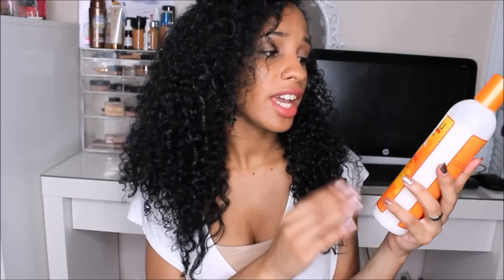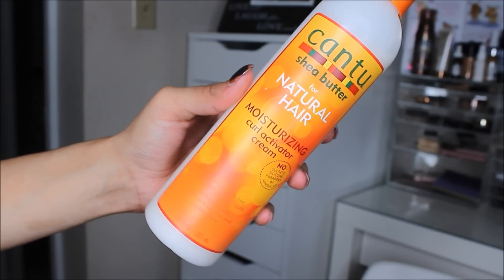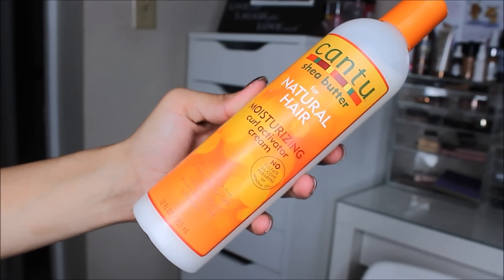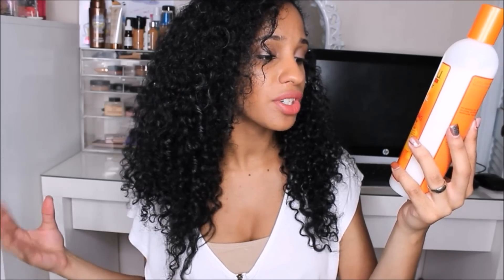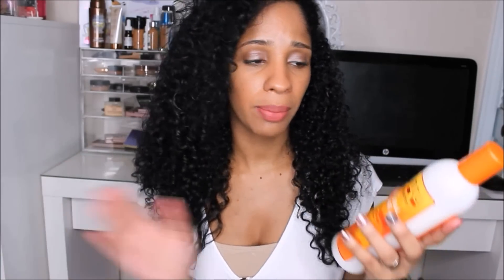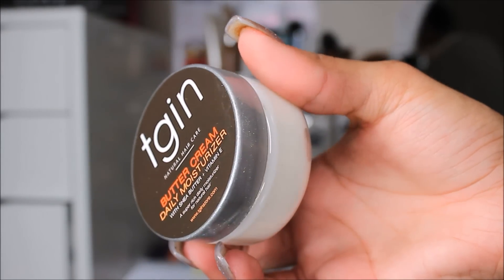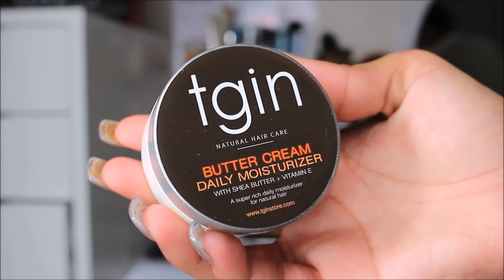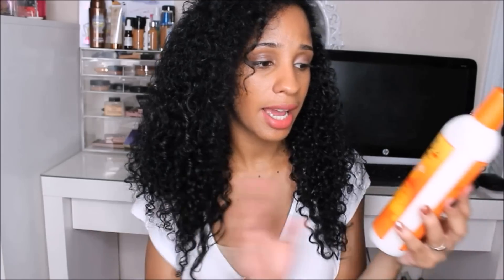Wash "N" Go - Moisturizing Curl Activator Cream I CANTU SERIES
HEY BEAUTIES, THIS IS A SERIES THAT I HAVE GOING ON IF YOU WATCHED MY PREVIOUS HAUL, I GOT MY HANDS ON SOME CANTU SHEA BUTTER PRODUCTS AND I WANTED TO PUT THEM TO THE TEST SINCE THEY ARE VERY AFFORDABLE. WELL WE ARE STARTING WITH GOOD RESULTS SO FAR :)